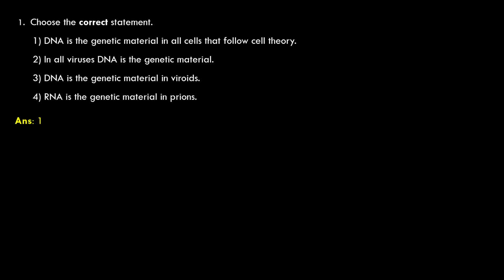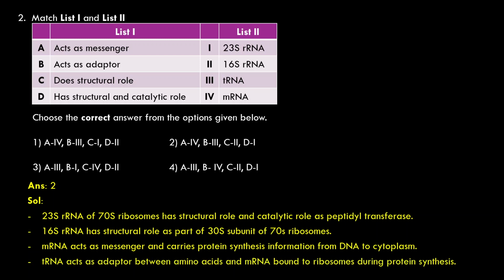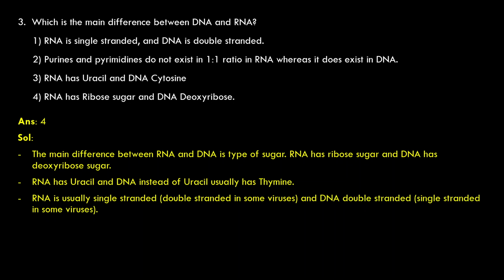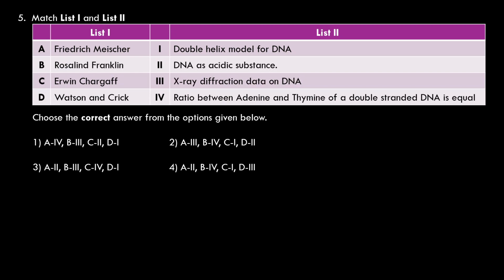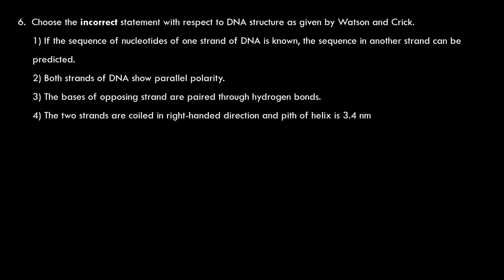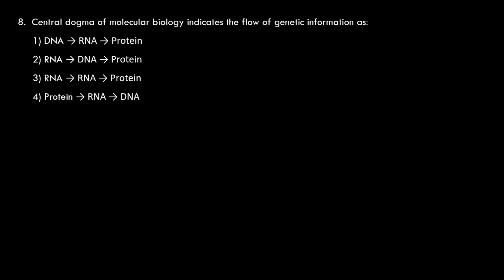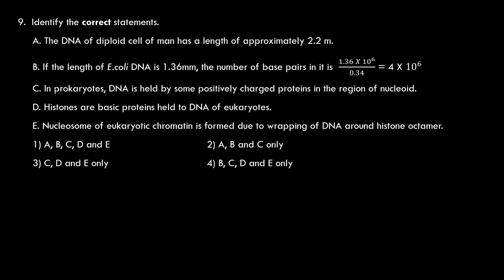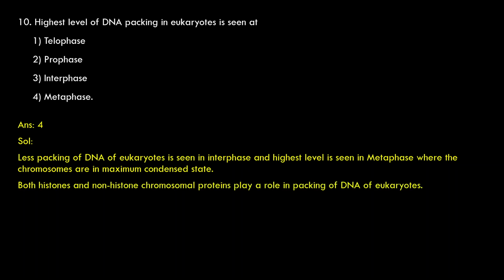Molecular Basis of Inheritance 1 - Up to packing of DNA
For doubts clarification WhatsApp to
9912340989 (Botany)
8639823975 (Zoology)